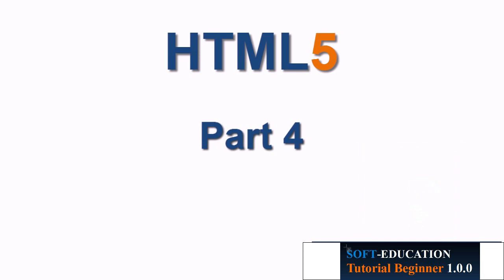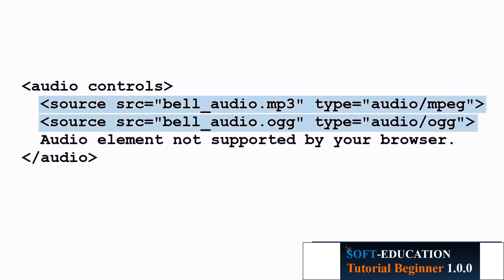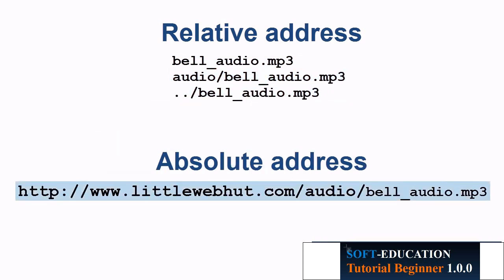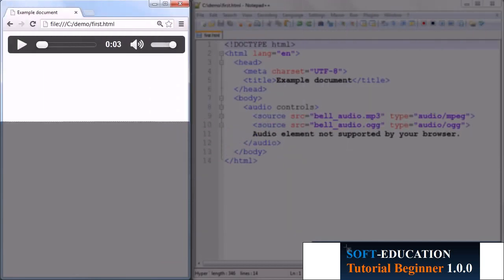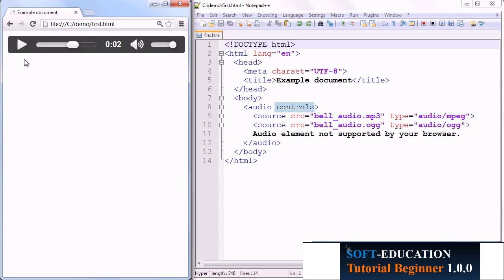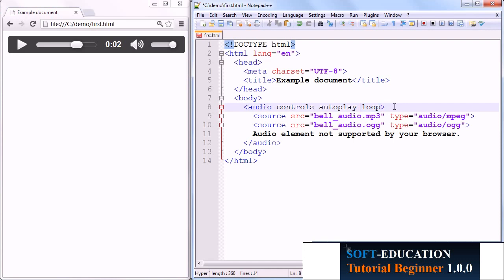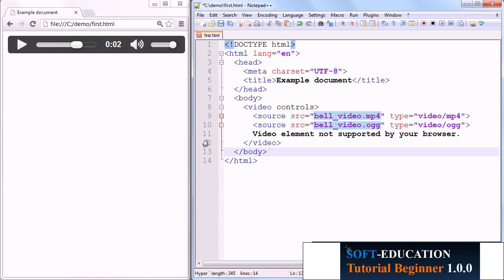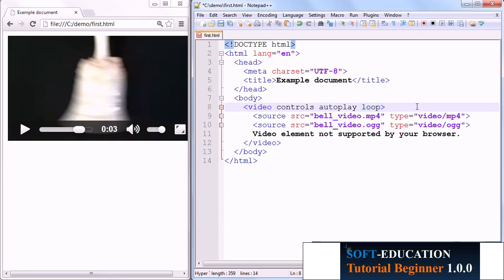HTML 5 Tutorials Beginner level Part 4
New Elements in HTML5
Below is a list of the new HTML5 elements, and a description of what they are used for.

New Semantic/Structural Elements
HTML5 offers new elements for better document structure:

All the rights are portected for this content for SOFT-EDUCATION